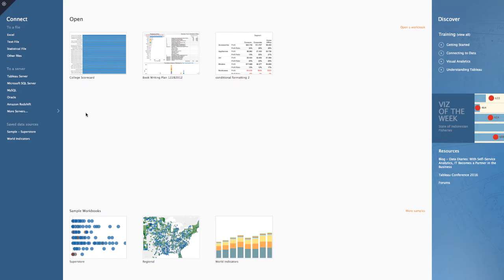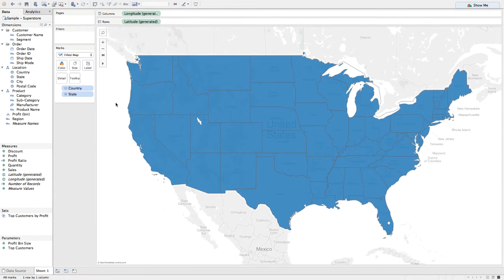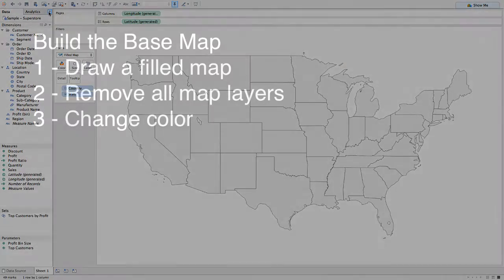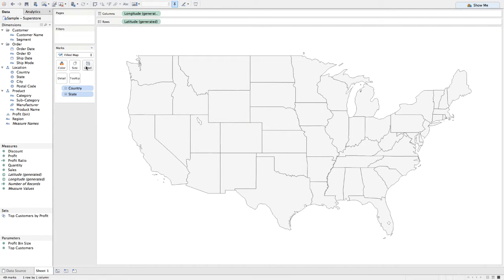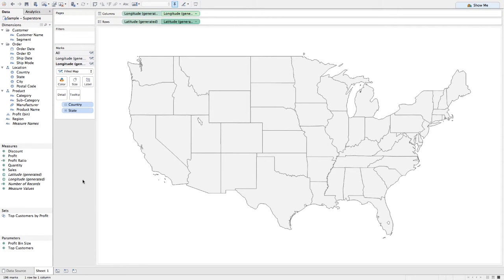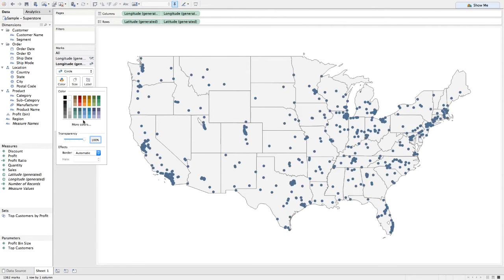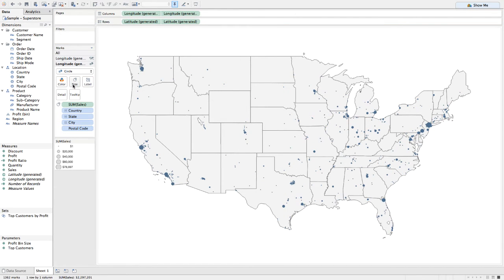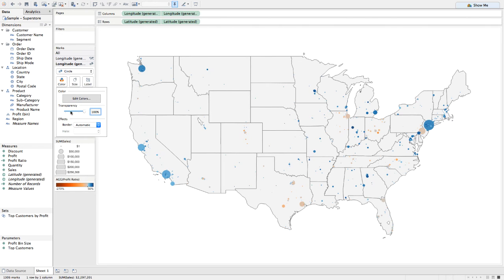How to Tableau Maps with Multiple Layers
// Looking to Buy a Tesla? Get $1,000 Off + Free Supercharging

Learn how to create clean and beautiful maps with just your data and without all the extra layers in Tableau.